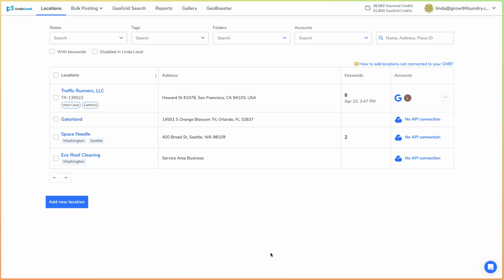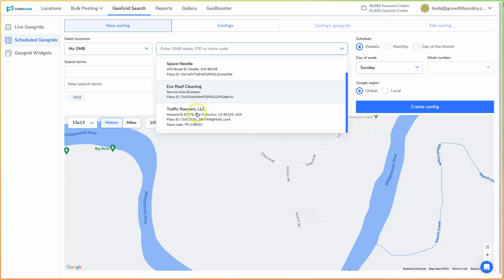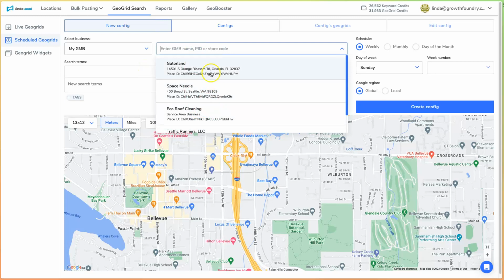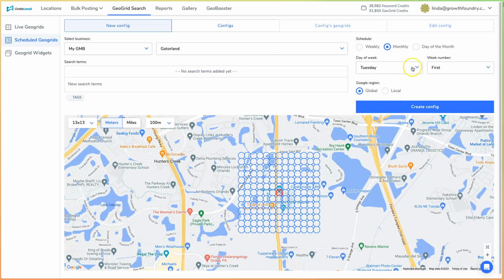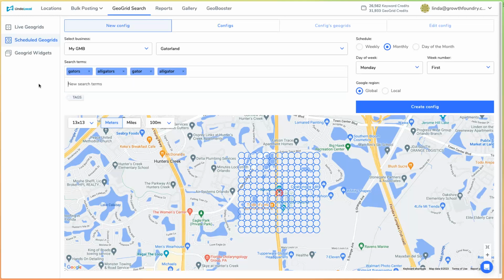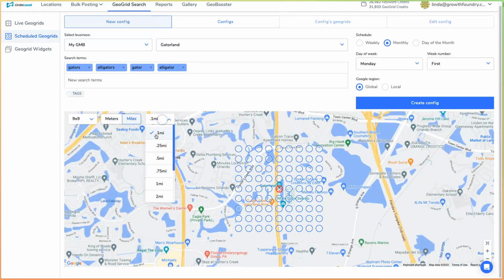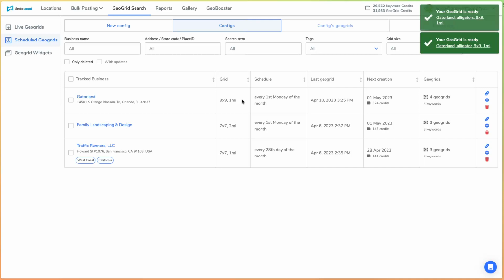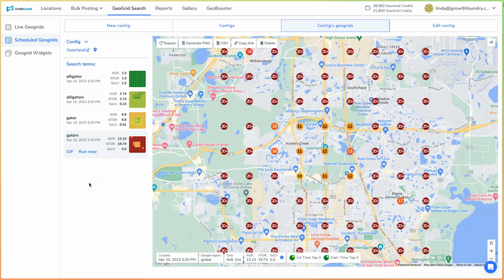Setting Up Scheduled GeoGrid Configurations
This video explains how to set up scheduled GeoGrid configurations for Linda Local's location management platform. Please reach out to support if you have any questions.